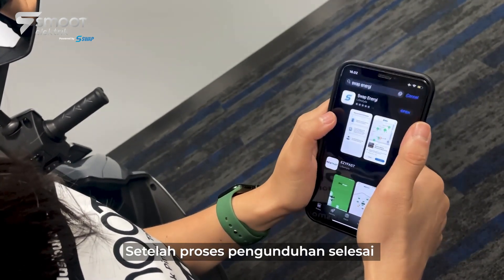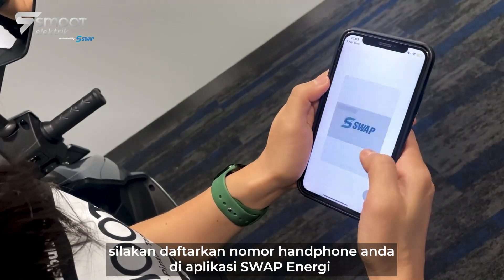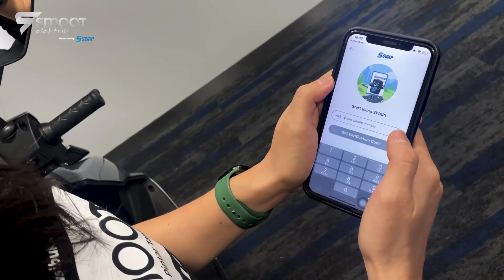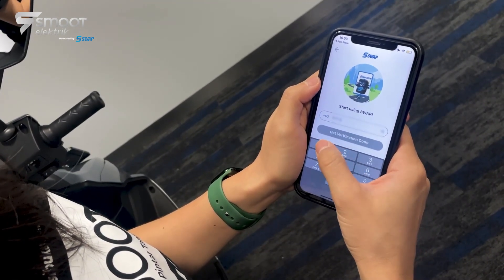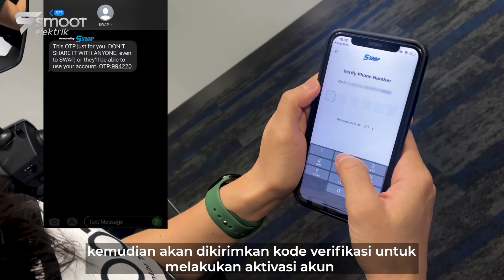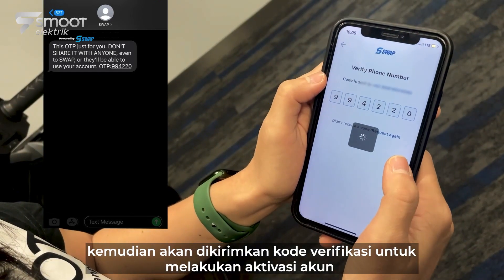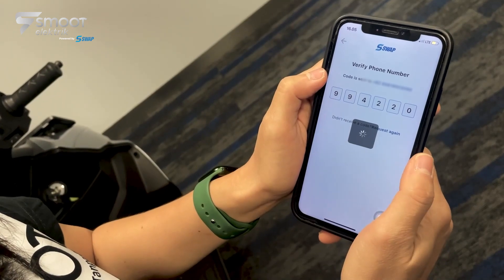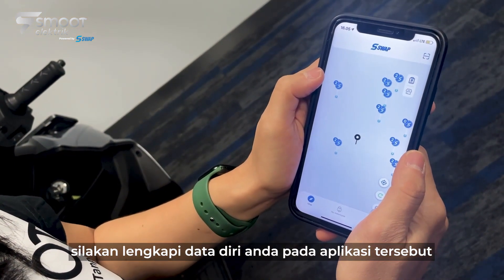Tutorial Smoot Motor Listrik Tempur FACELIFT dengan Baterai Swap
Halo Smooters! Di video kali ini, terdapat informasi lengkap mengenai seluruh tombol dan fitur canggih yang ada di Smoot Motor Tempur FACELIFT.

Di dalam video ini juga terdapat pedoman penggunaan Aplikasi Swap Energi dengan berbagai fitur seperti mencari titik penukaran (Swap Poin) terdekat sampai mengaktifkan sistem anti maling.

Tulis di kolom komentar ya kira-kira video tutorial apalagi yang kalian butuhkan!